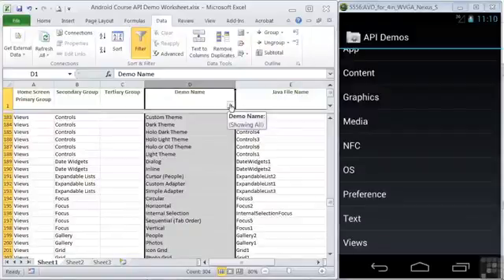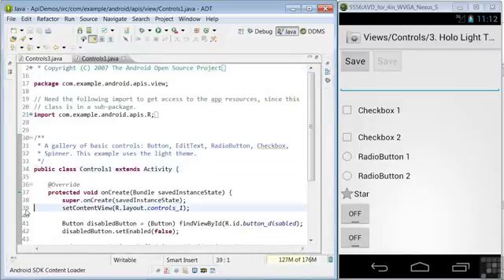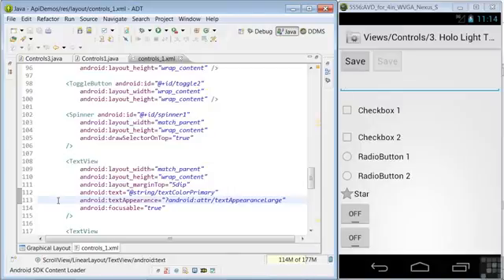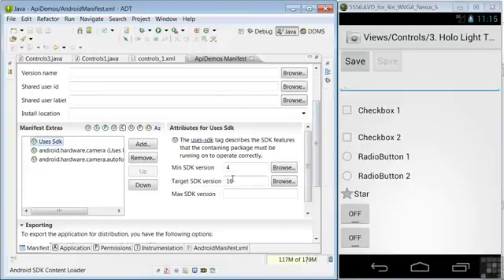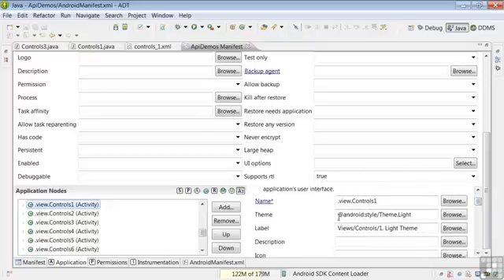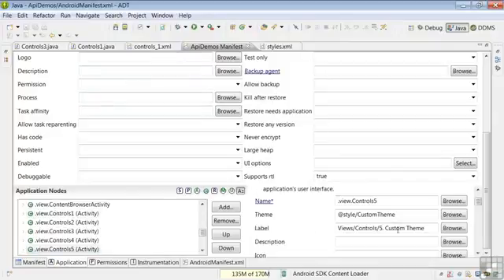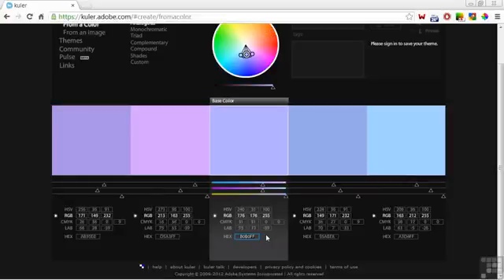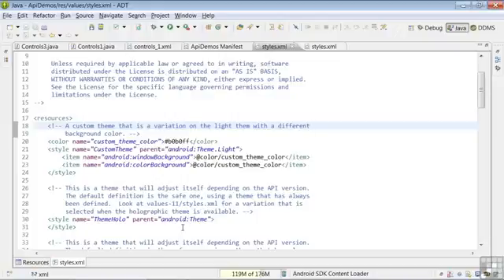Android API User Interfaces Part 17